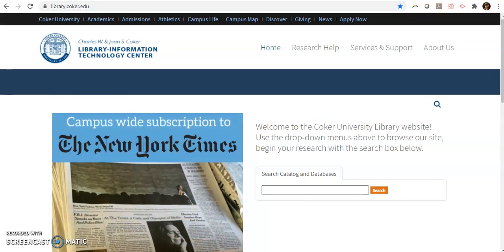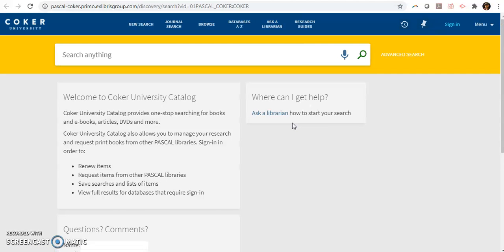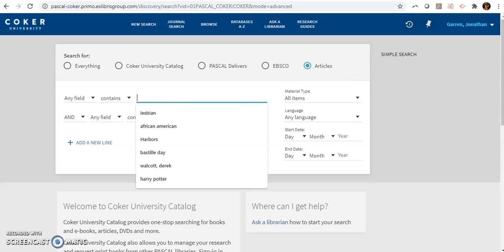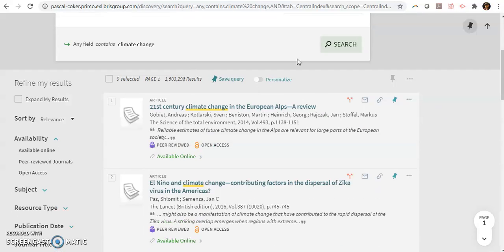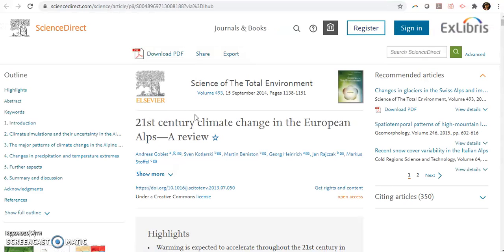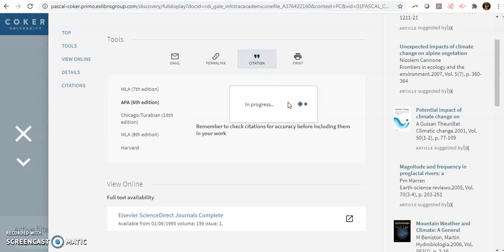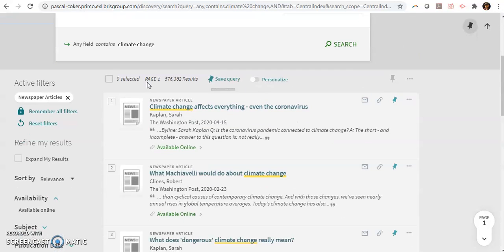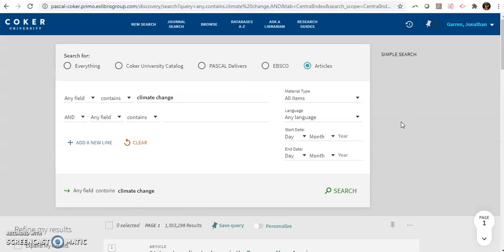Primo Discovery Service Tutorial